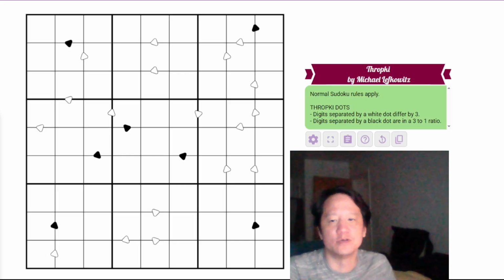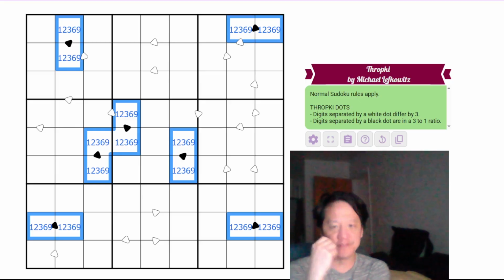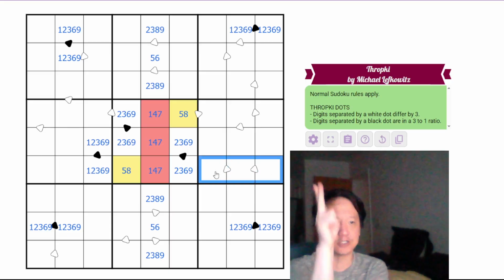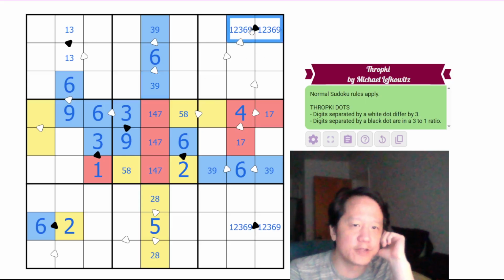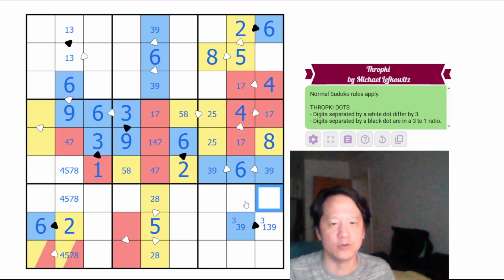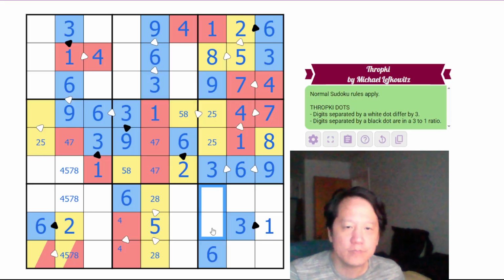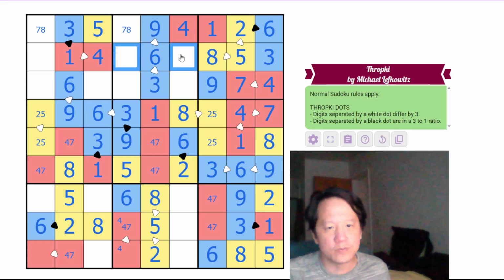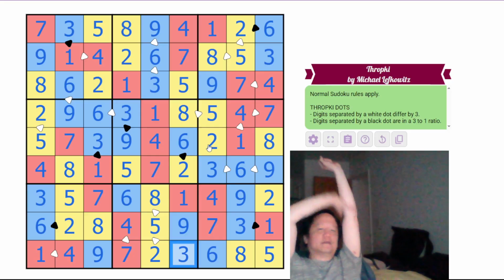Learn How To Sudoku with Thropki